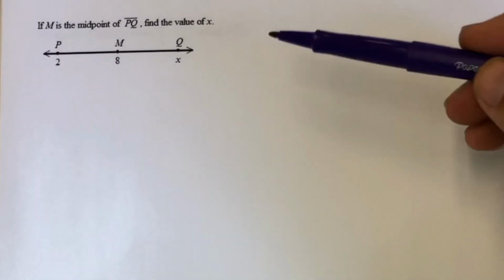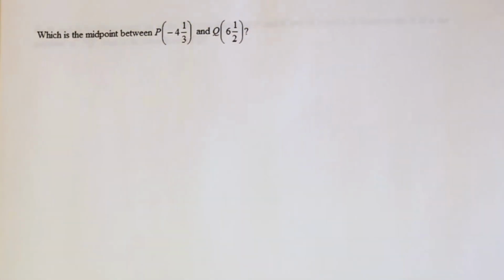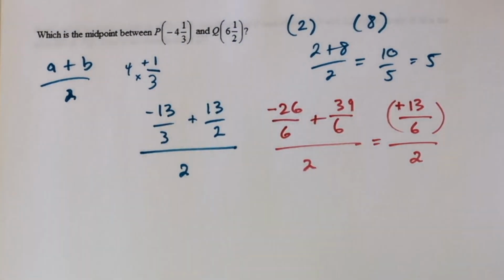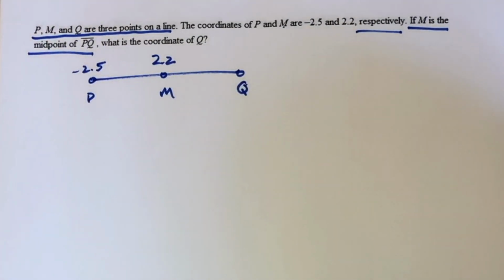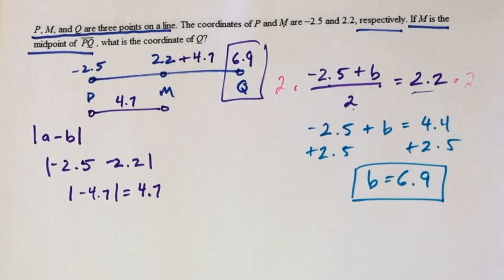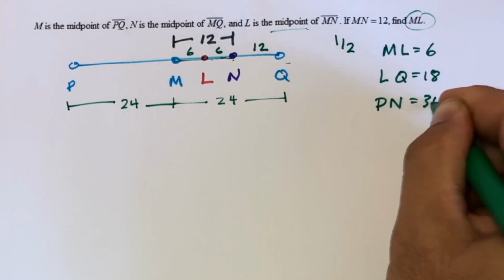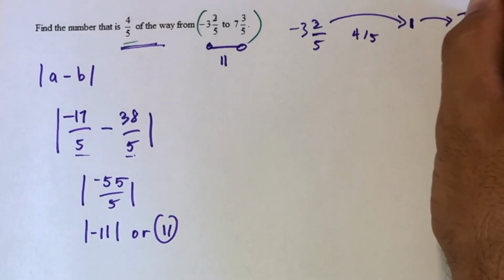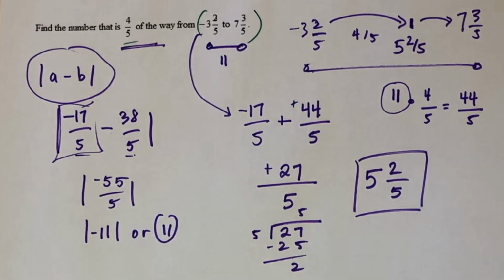How to find midpoint and distance. EXAMPLES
Learn how to use distance and midpoint formula to solve specific problem types